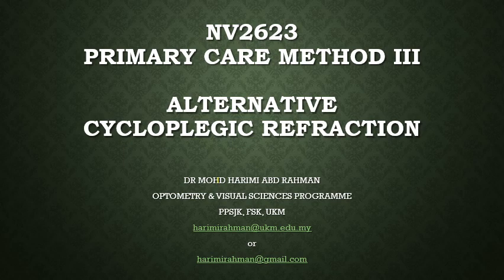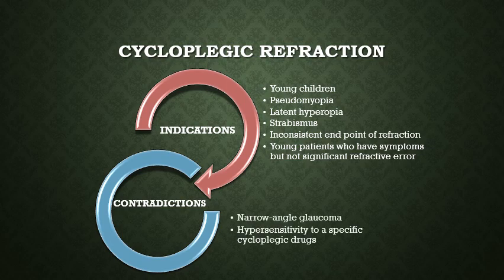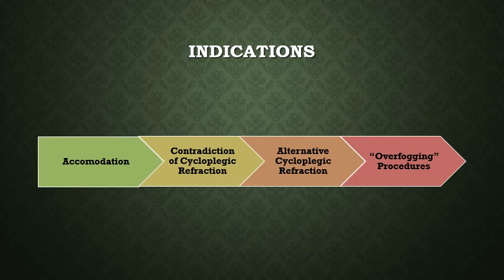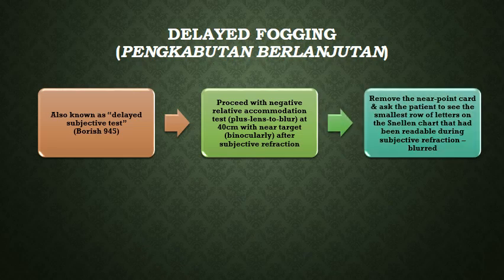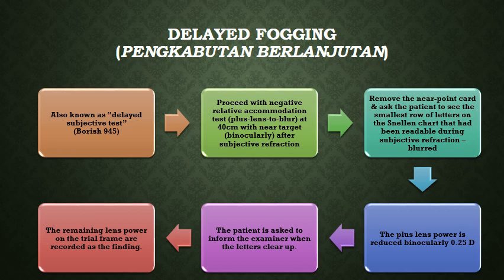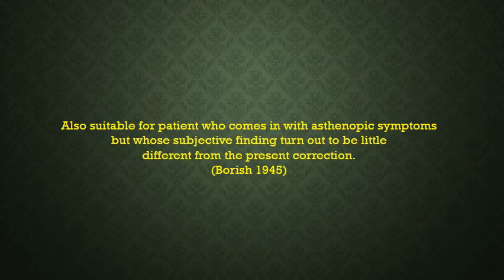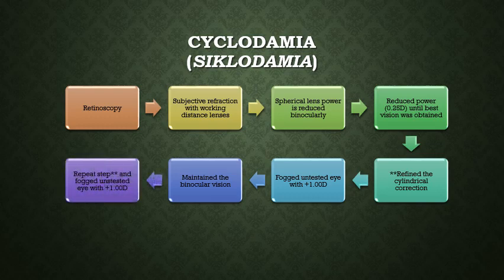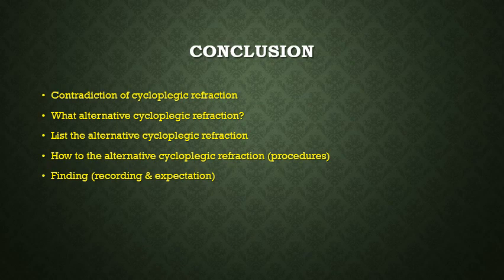Alternative Cycloplegic Refraction